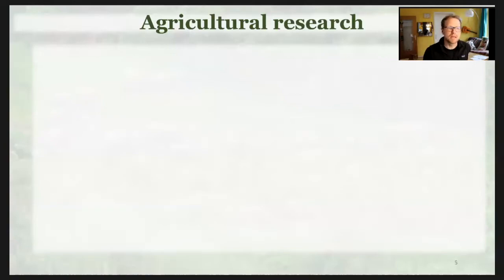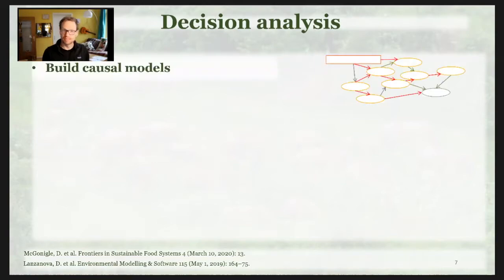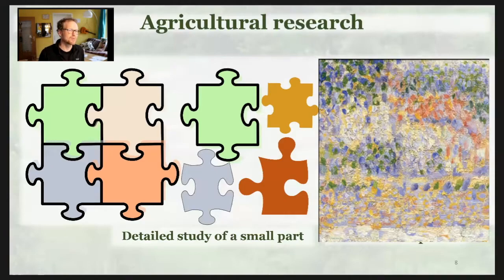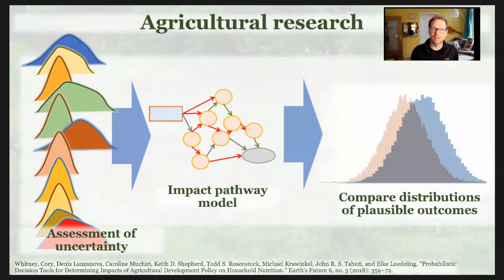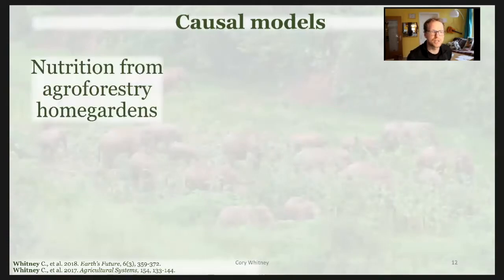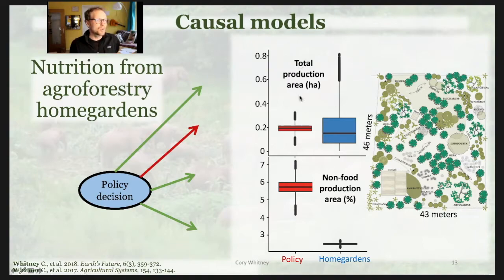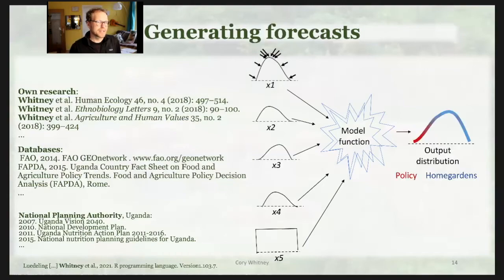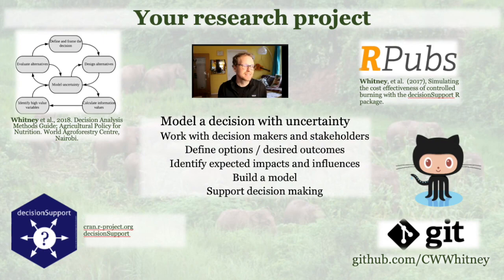Decision Analysis and Forecasting for Agricultural Development: Model Building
Short introduction to model building by Dr. Cory Whitney